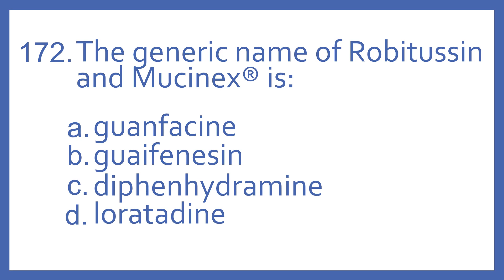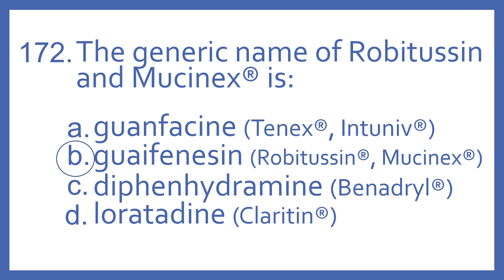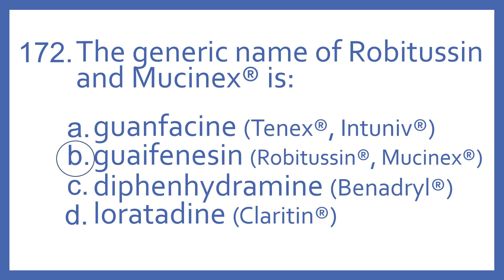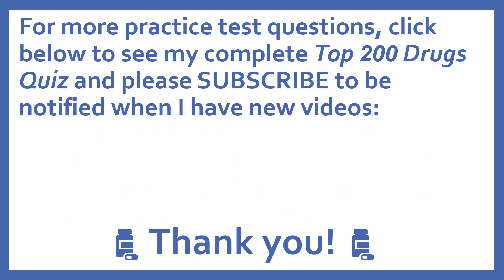Top 200 Drugs Practice Test Question - The generic name of Robitussin and Mucinex is (PTCB Prep)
Top 200 Drugs Practice Test Question 172 - The generic name of Robitussin and Mucinex is:  Individual practice test questions from my Top 200 Drugs Quiz #1 Video based on my Top 200 Drugs Flashcards with Audio. For pharmacy students, pharmacy technicians, and nursing students preparing for NAPLEX, PTCB PTCE, or NCLEX.